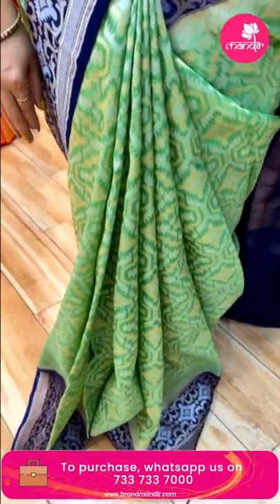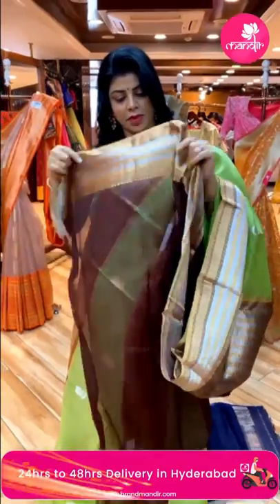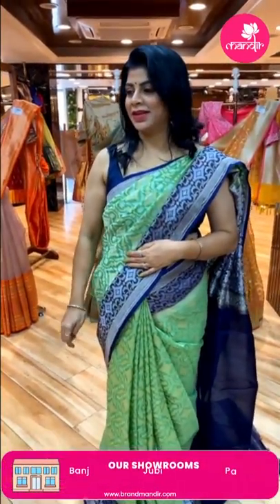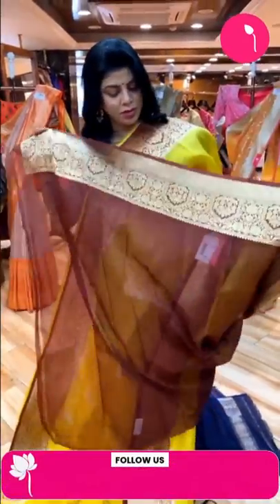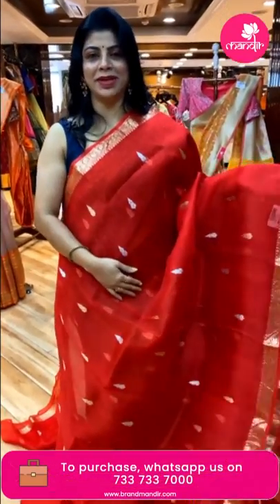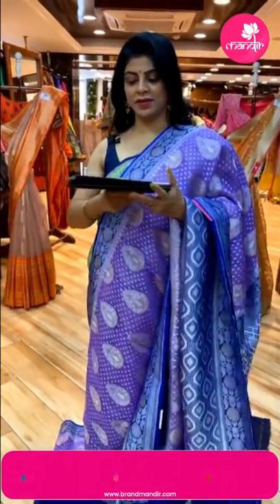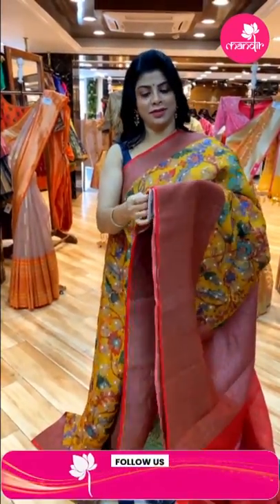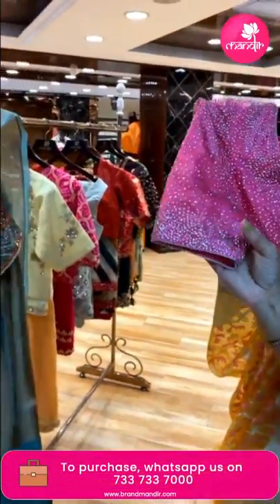Kora Sarees at Weavers Price FOR 24Hours Only | Brand Mandir LIVE